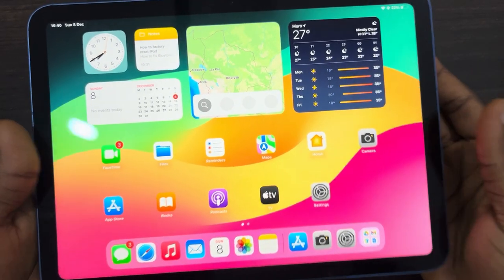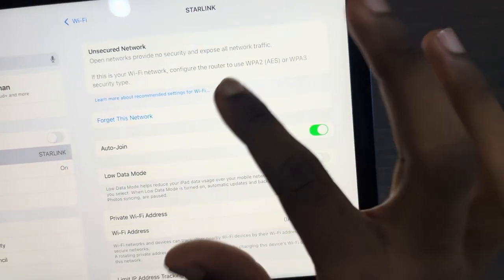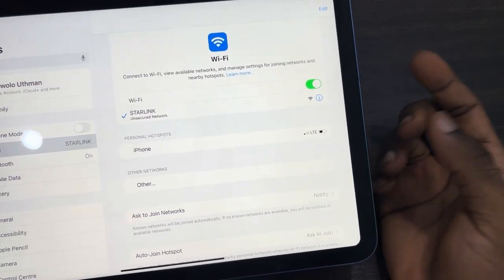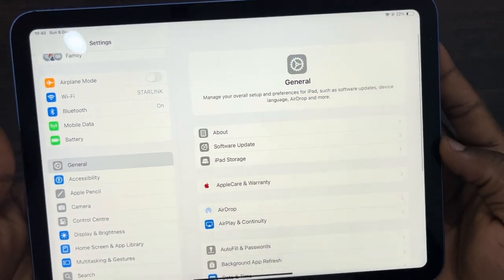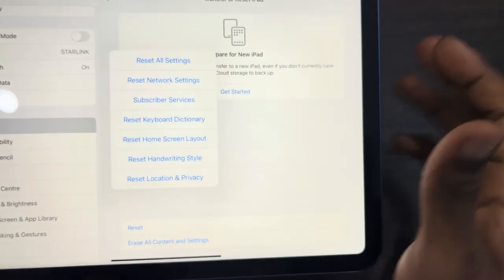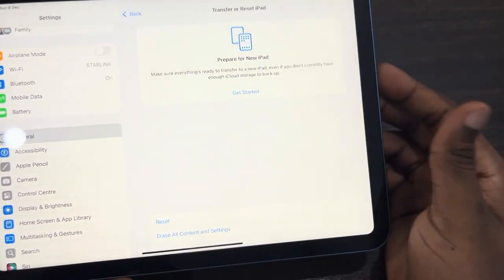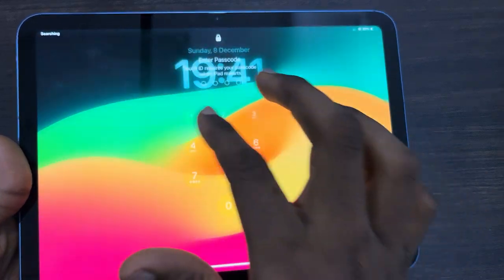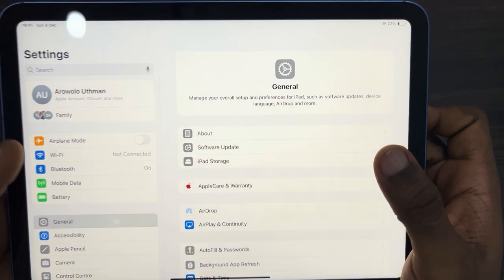How to FIX iPad WiFi Not Working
Is your iPad having trouble connecting to Wi-Fi? This video will guide you through troubleshooting steps to fix common Wi-Fi issues. Learn how to check network settings, restart your device, forget and rejoin the network, and other potential solutions. We'll help you get your iPad connected to Wi-Fi and back online.